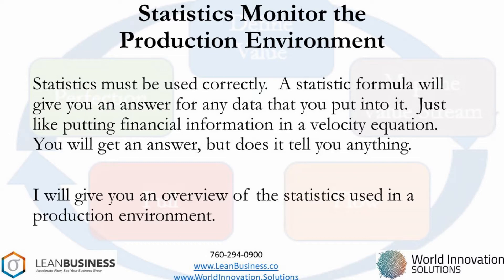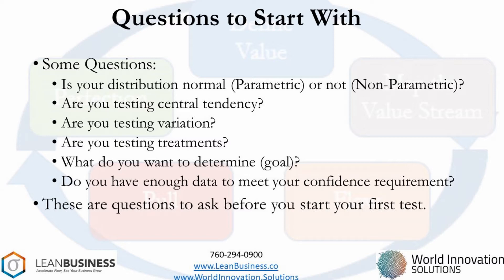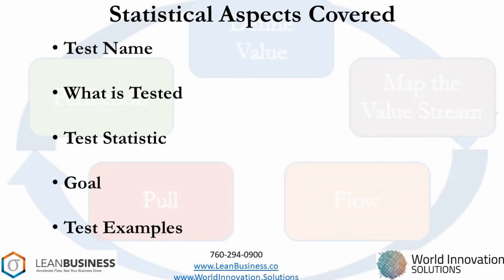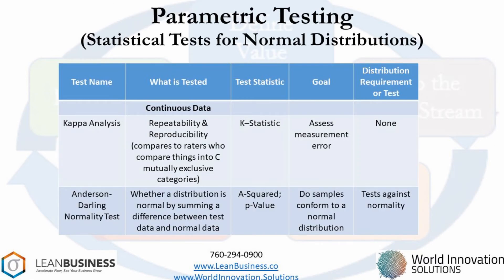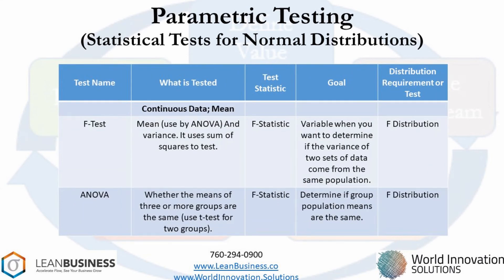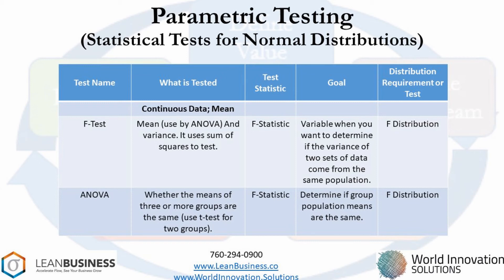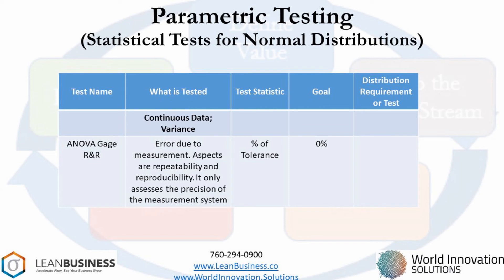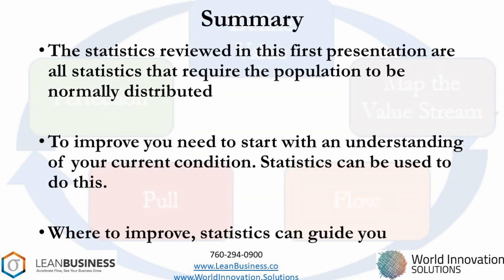Lean Six Sigma Tools: Production Statistics 1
Any business uses statistics to monitor the health of the business.  I go through statistics in two presentations with examples.  This is the first presentation.